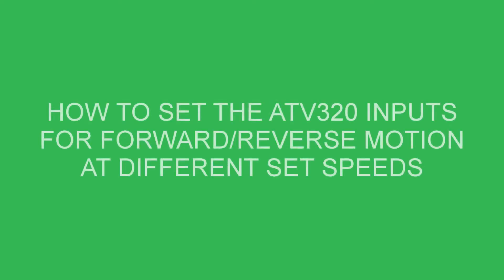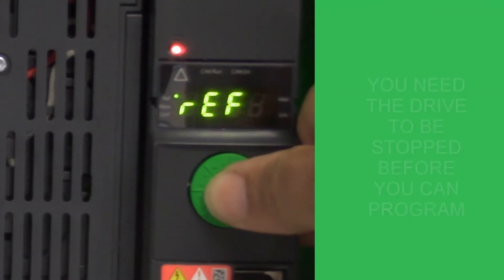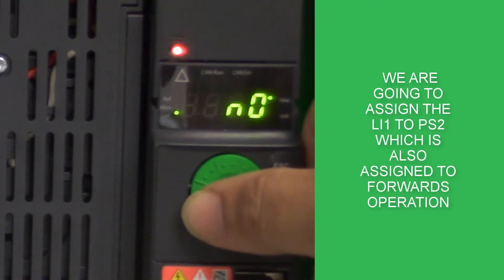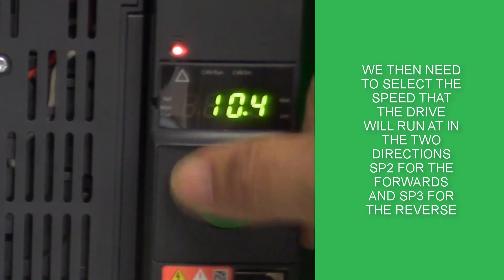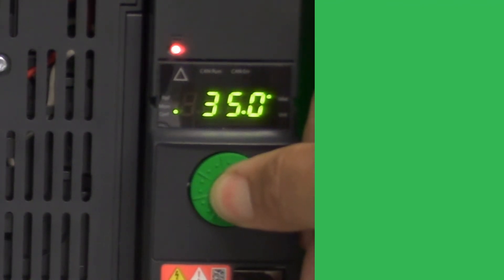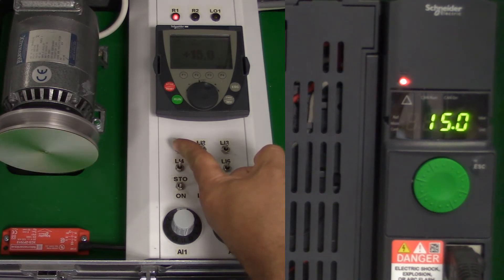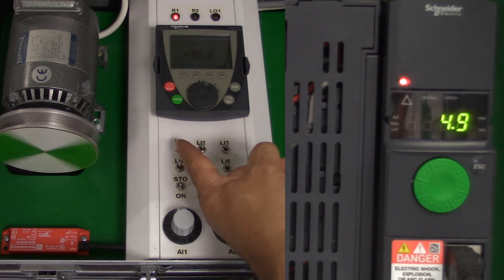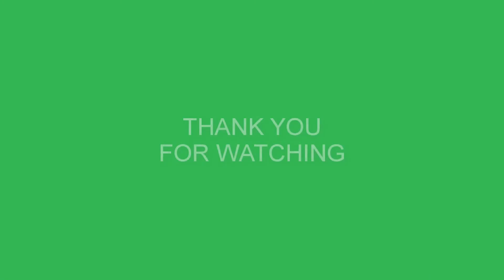ATV320 duel assignment of inputs for speed ans direction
guide on setting drive for multiple setting on inputs example